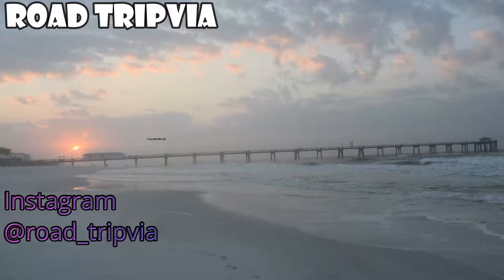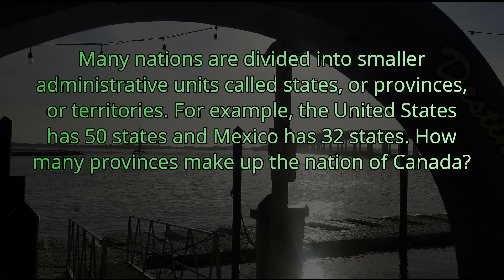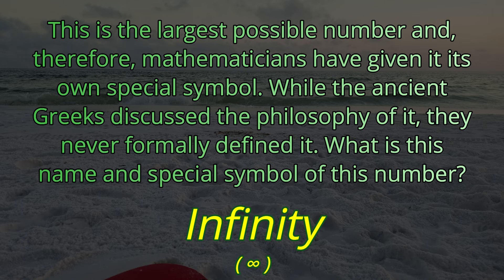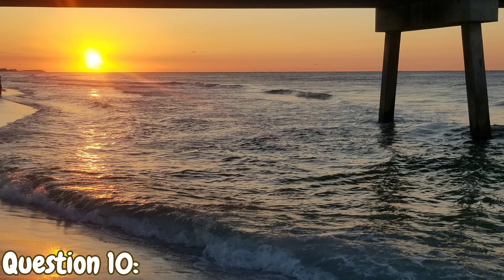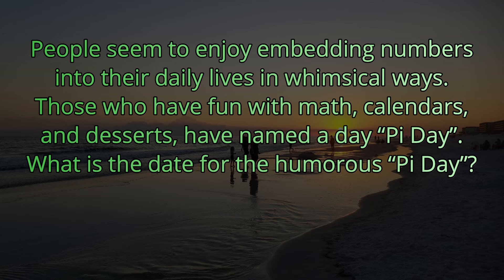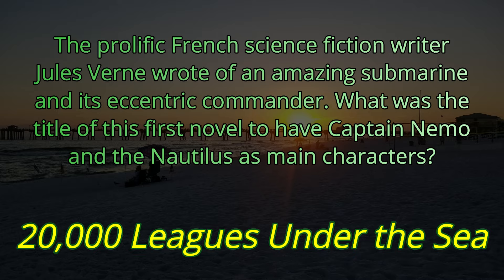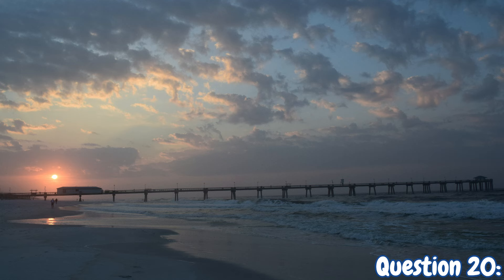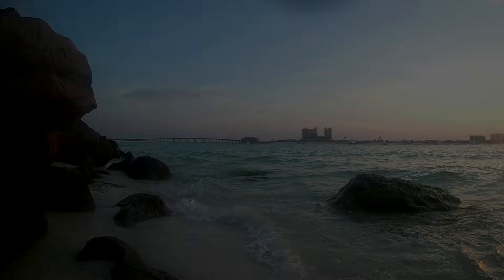DAY 297 - Quizlet Challenge - a Richard Pitruzzello NUMBER Trivia Quiz( ROAD TRIpVIA- Episode 1316)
Quizlet Challenge:  Richard Pitruzzello

The 365-Day Trivia Road Trip - Day 297

This is a trivia quiz to play by yourself,
or in a competition with friends!

EPISODE 1316 |
21 Questions / 10:44 Minutes

Hello, my name is RT Kwizman, I will be the host of your quiz today. First of all, I'd like to thank you for tuning in. Second of all, I'd like to invite you to comment on ANY of these quizzes if you find any errors. We are currently going through every episode and updating all the spelling, grammatical, or content errors. Most of the typos are found not by us, but by our sharp-eyed viewers. We WILL be the biggest trivia channel on YouTube in terms of episodes and questions, but we would also LOVE to be the biggest trivia channel on YouTube in terms of number of subscribers. Whether you're a fan of general trivia questions, hard trivia questions, fast paced trivia questions, and jeopardy and other quiz type games... this channel is for you!

I can't say thank you enough to Luke Von Thompson for composing and recording the ROADTRIpVIA Theme that gets played at the start of every quiz. It's perfect and fits the channel just the way I want it to.
He doesn't do much on YouTube, but you can check out some of his stuff here...

Now recording from the
RawkieDogg Entertainment Studios
in Dayton, Ohio.

//COME SAY HI! On our other social media sites!

The video-based trivia game that you can play while driving in your car. You have about 10 seconds after the question is read to answer it. The question is read out loud first (before it shows up on the screen) so that the driver of the vehicle has the same opportunity to shout out the answer as the passengers (who are able to watch the screen). The quizzes are usually 20 or 21 questions each and you keep track of the score. It's a great game to play with a car full of friends, or to just play by yourself while driving. I find it's especially great to help keep you awake on the long hauls.

- Now with over 1000 episodes to give you an opportunity to compete with your friends, or to practice you trivia skills by yourself! -

DAY 297 - Quizlet Challenge -  a Richard Pitruzzello random knowledge Trivia Quiz ( ROAD TRIpVIA- Episode 1316 )